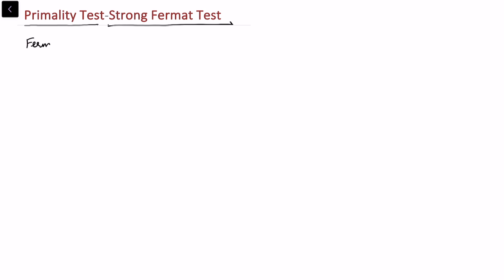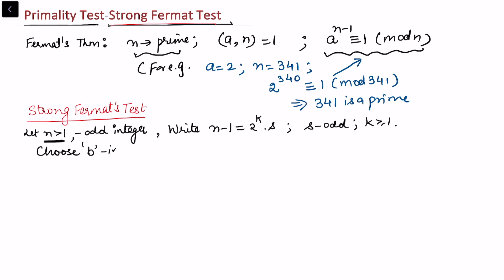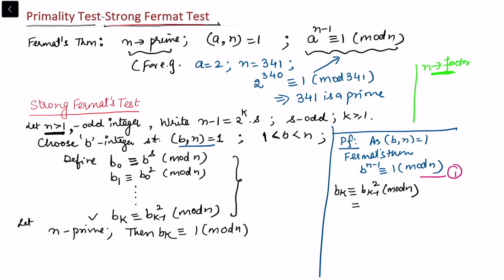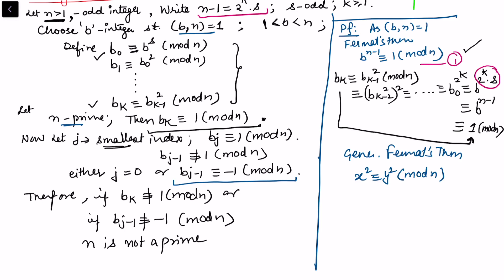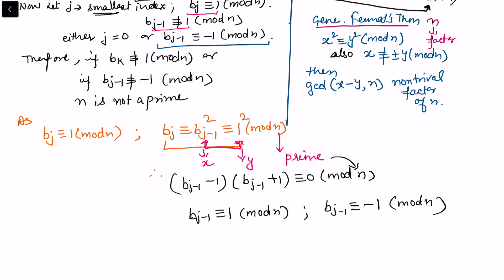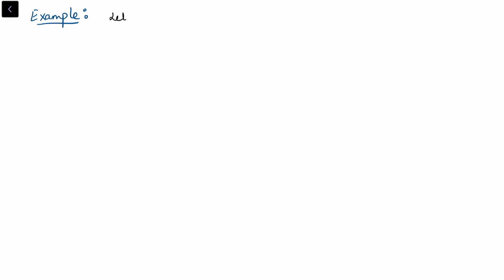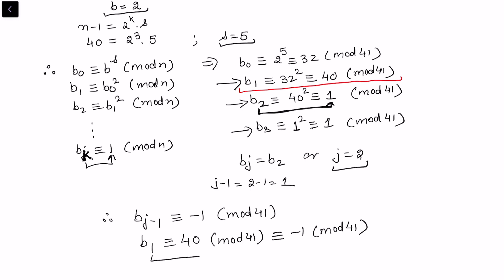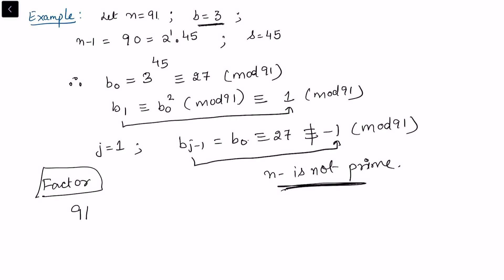Primality Test | Strong Fermat's Test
This video is about Primality Test | Strong Fermat's Test